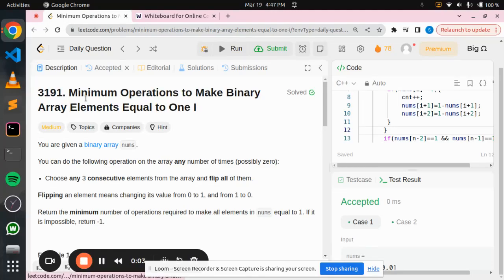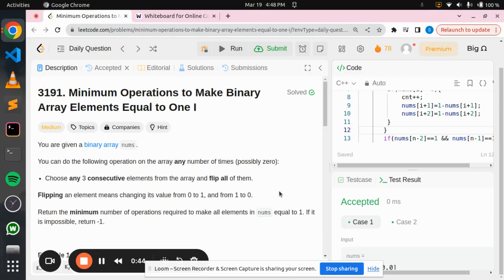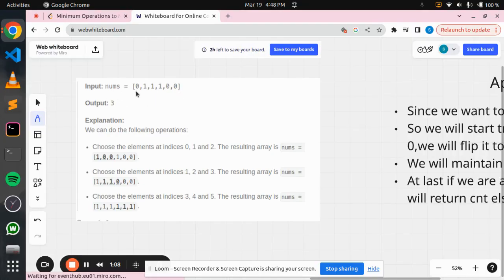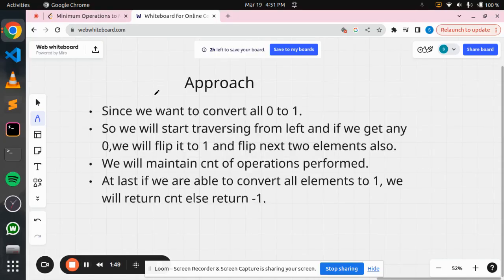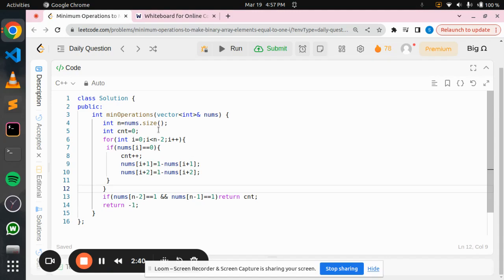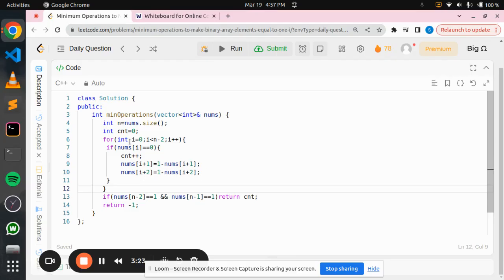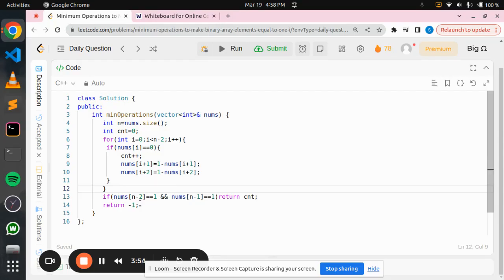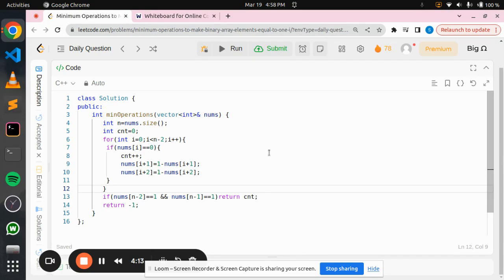Minimum Operations to Make Binary Array Elements Equal to One I | Leetcode 3191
In this video, I will explain how to convert all elements of a binary array to 1 using a specific operation. We can flip three consecutive elements any number of times, and I will walk through an example to illustrate the process. I will also discuss the conditions under which it's possible to achieve this and how to count the operations needed. Please make sure to follow along with the code implementation at the end for a clearer understanding.